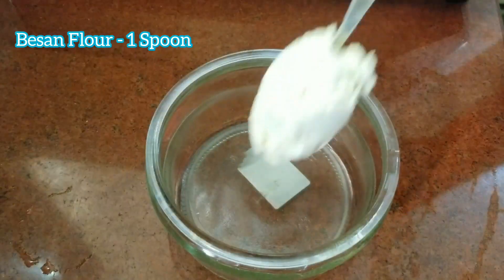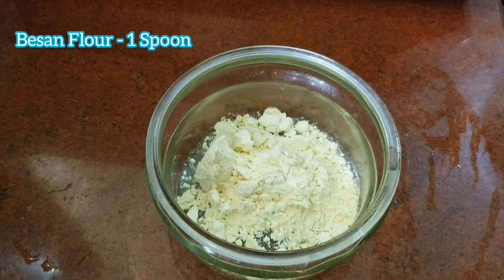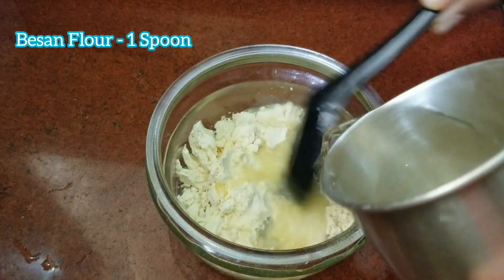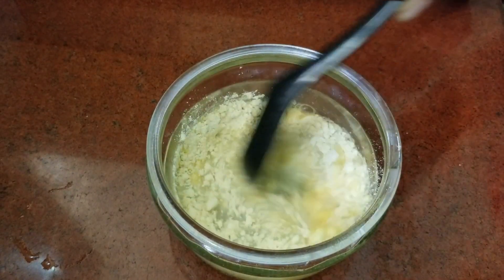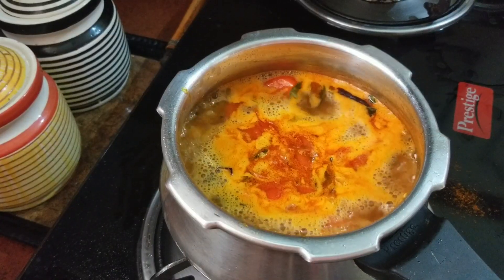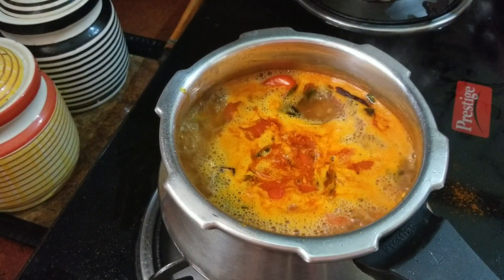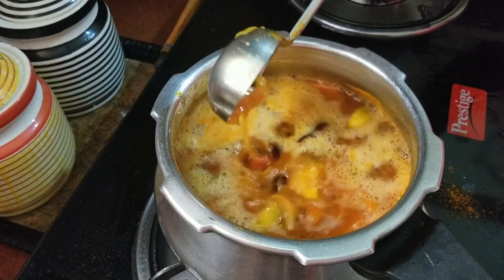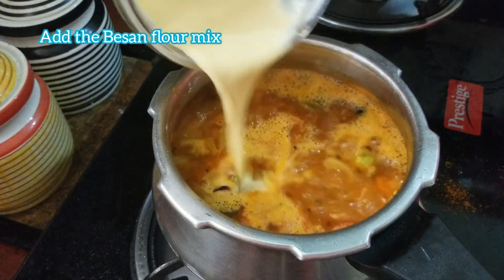Instant Sambhar Recipe | How to prepare Instant Sambhar | கடலை மாவு சாம்பார் செய்வது எப்படி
Instant Sambhar - கடலை மாவு சாம்பார்

Instant Sambhar prepared without pulses will be a good combo for Tiffen Items like Idly, Dosa, Poori and variety rices like Tamarind Rice, Lemon Rice.